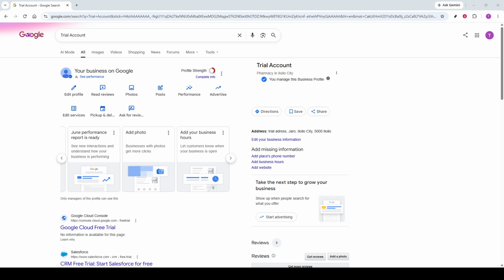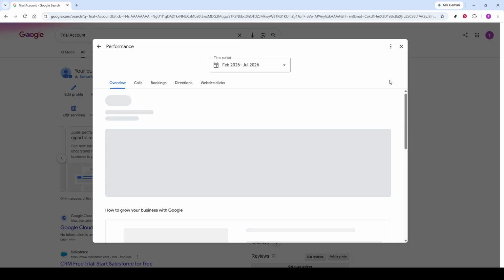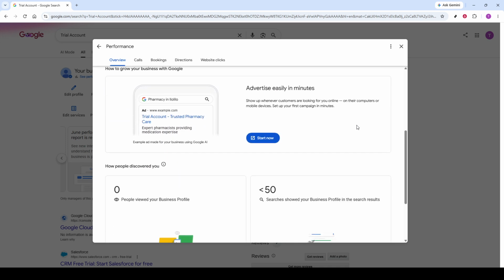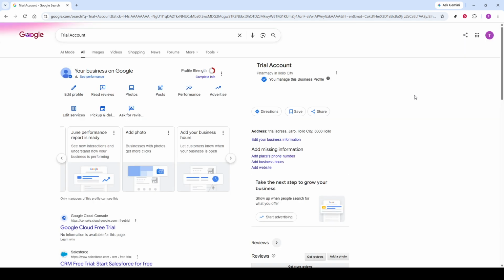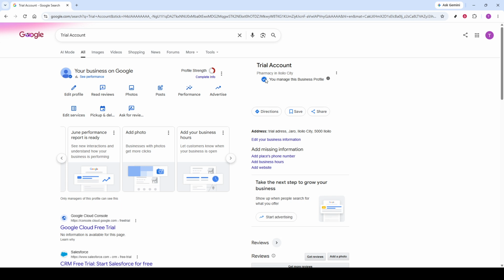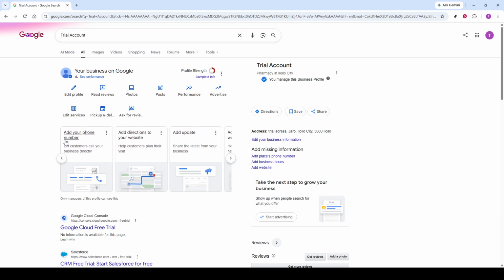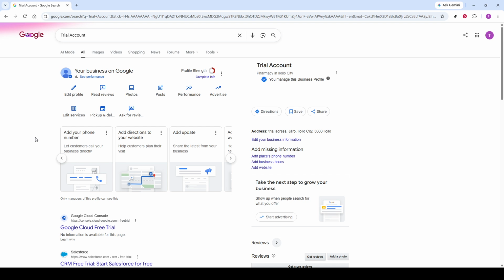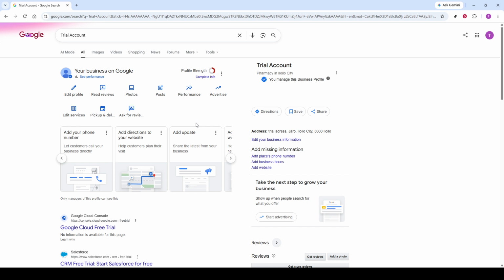How To Fix And Verify A Suspended Google Business Profile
In this video, I show you exactly How To Fix and Verify A Suspended Google Business Profile in 2026 | Step-By-Step Google Maps Reinstatement & Appeals Guide.

Are you getting hit with the dreaded "Suspended" or "Disabled" notification badge on your local storefront listing, causing your business to completely vanish from local search results and Google Maps overnight? 🚀 In this step-by-step troubleshooting tutorial, I’ll walk you through the absolute best, verified ways to fix compliance issues, submit a successful reinstatement appeal, and push your profile through verification flawlessly using the latest 2026 Google local console protocols.

Whether you're an independent brick-and-mortar storefront owner losing precious neighborhood foot traffic, a local service contractor missing out on inbound phone calls, or a remote virtual assistant managing digital asset profiles, diagnosing listing suspensions, and keeping clean administrative compliance logs for a client under tight deadlines, fixing this visibility gap cleanly is critical. We look at how defining your suspension cause drops your overall dashboard confusion entirely, since Google's automated quality bots trigger account blocks for highly specific reasons—like sudden edits to your core address parameters, keyword-stuffed naming conventions, or matching data conflicts with external web directories. We cover how understanding the structural rules of local directory guidelines prevents your appeals from getting instantly rejected by human moderation queues.

We cover how to build your secure technical audit by opening your web browser, signing into the primary administrator Google Account credentials, and typing "my business" or your exact business name into the search bar to launch your active merchant console row. Next, we check out how to inspect your profile data by clicking into the **"Edit profile"** portal tool to identify and clean up policy violations—explaining how to trim promotional tags or extra keywords out of your Business Name field, verify your operating hours match your real-world availability, and ensure your physical address formatting mirrors your legal business registration. We look at the exact steps required to execute the modern 2026 Appeals Workflow—including navigating to the official Google Business Profile Appeals Tool, checking your current location status, and clicking "Initiate Appeal."

Once the appeal is open, we look at how to upload your ironclad verification proofs—such as your official government business licenses, tax certificates, and commercial utility bills that match your listing's name and physical address exactly. Finally, we review how to handle the inevitable re-verification loop (such as triggering a continuous, unedited Live Video Verification showing your exterior signage, interior tools, and proof of administrative login access), how to track your status across the standard **3 to 7 business day manual review window**, and how to update your client's administrative directories and asset compliance folders safely, quickly, and effortlessly.

🔥 By the end of this video, you’ll have the entire 2026 suspension recovery and verification pipeline down and know exactly how to fix and verify a suspended Google Business Profile safely, quickly, and effortlessly!